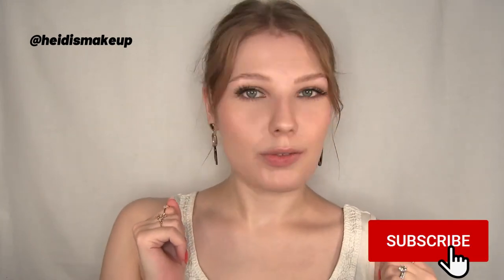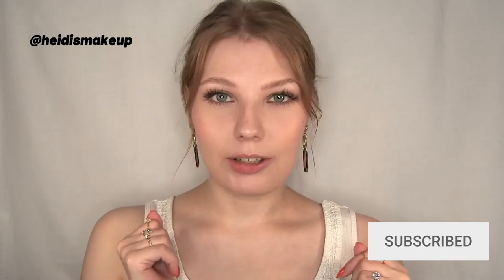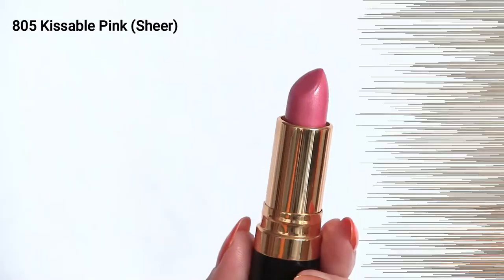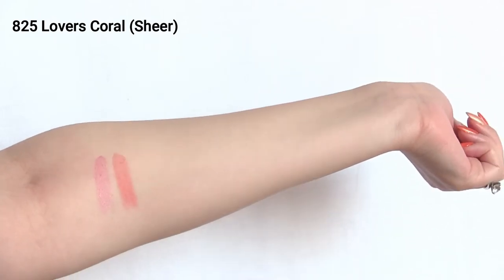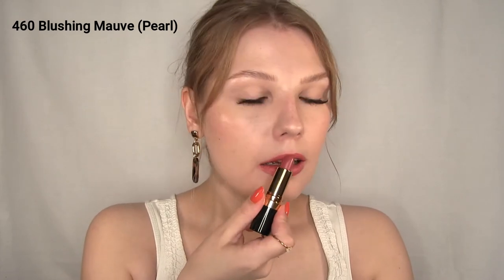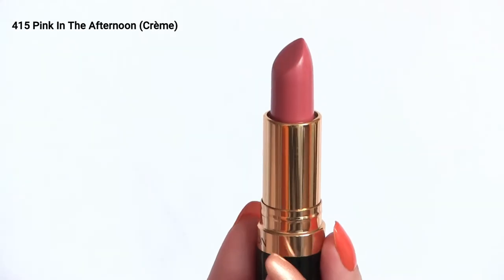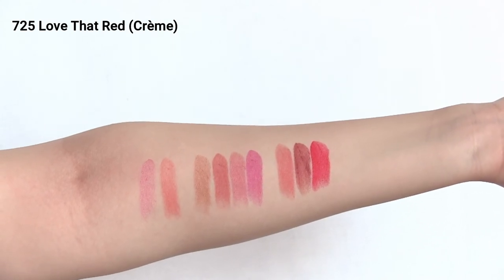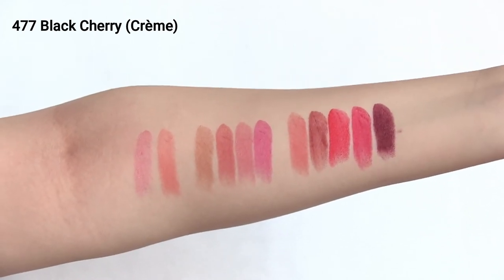Revlon Super Lustrous Lipstick Try On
Timestamps
Intro: 00:00
Overall review: 0:45
Kissable Pink 805: 2:24
Lovers Coral 825: 2:47
Champagne on Ice 205: 3:16
Blushing Mauve 460: 3:41
Softsilver Rose 430: 4:06
Wild Orchid 457: 4:30
Pink In The Afternoon 415: 5:00
Rum Raisin 535: 5:25
Love That Red 725: 5:51
Certainly Red 740: 6:18
Black Cherry 477: 6:45

Products mentioned:
Revlon Super Lustrous Pearl Lipstick in 205 Champagne on Ice £7.99/$8.49
Revlon Super Lustrous Pearl Lipstick in 460 Blushing Mauve £7.99/$8.49
Revlon Super Lustrous Pearl Lipstick in 430 Softsilver Rose £7.99/$8.49
Revlon Super Lustrous Pearl Lipstick in 457 Wild Orchid £7.99/$8.49
Revlon Super Lustrous Crème Lipstick in 415 Pink In The Afternoon £7.99/$8.49
Revlon Super Lustrous Crème Lipstick in 535 Rum Raisin £7.99/$8.49
Revlon Super Lustrous Crème Lipstick in 725 Love That Red £7.99/$8.49
Revlon Super Lustrous Crème Lipstick in 740 Certainly Red £7.99/$8.49
Revlon Super Lustrous Crème Lipstick in 477 Black Cherry £7.99/$8.49

You can follow me on all social media platforms @heidismakeup or @heidibaru on Instagram for non-makeup related content.